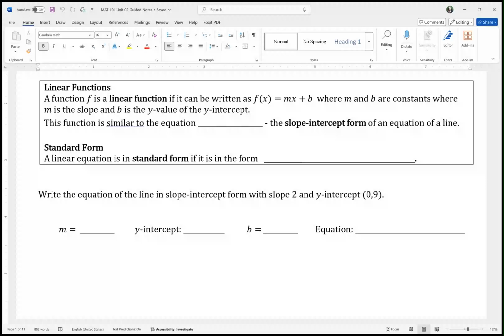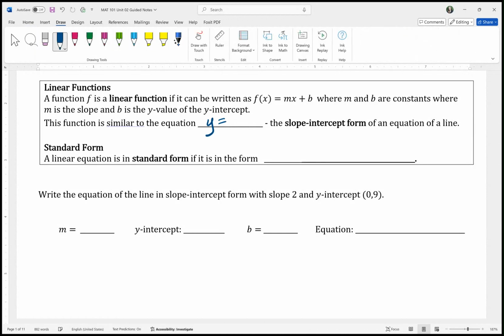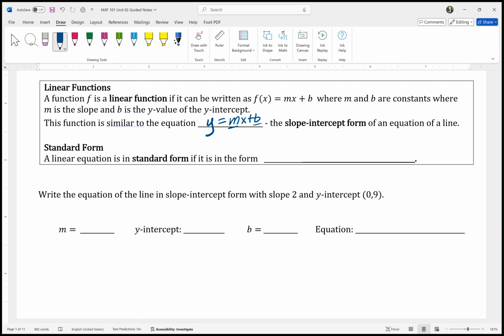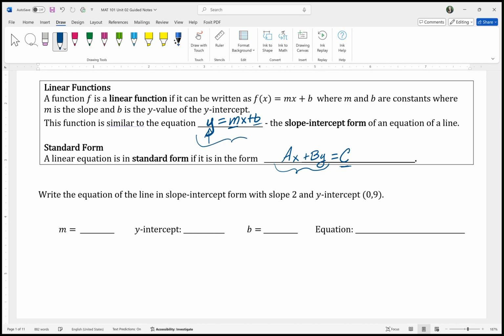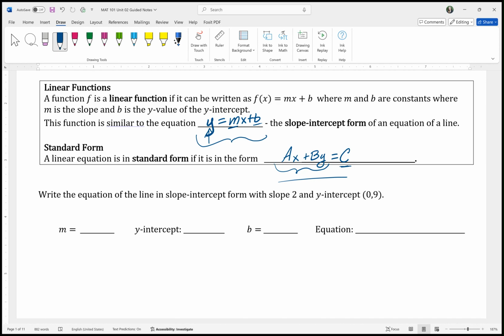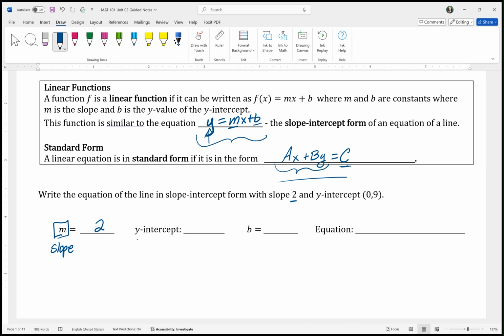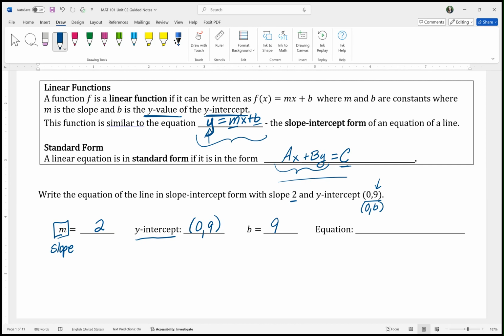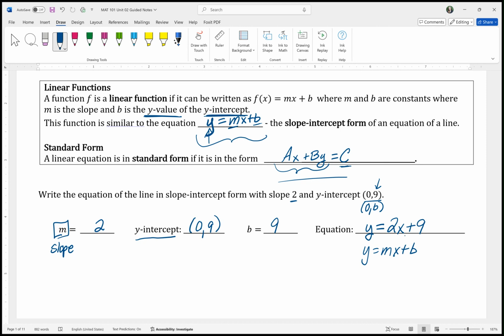Using Slope-intercept Form to Write the Equation of a Line Given the Slope and Y-intercept